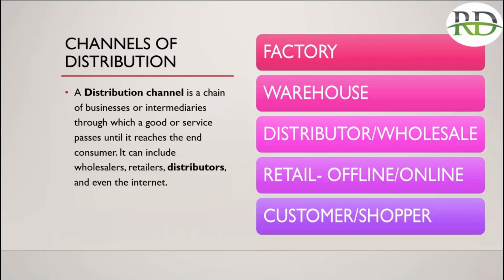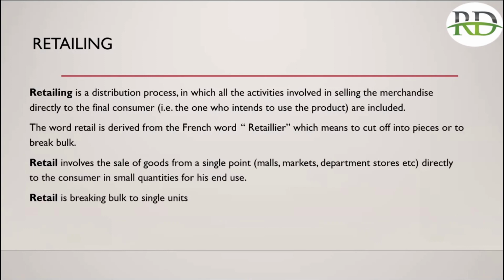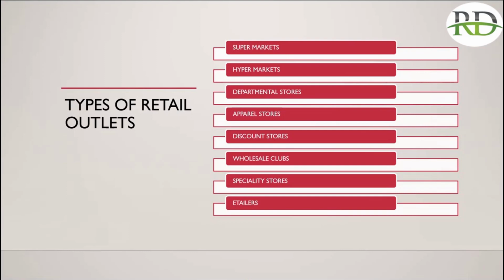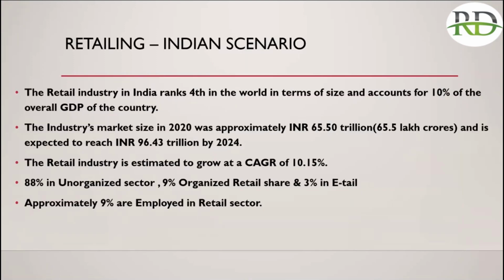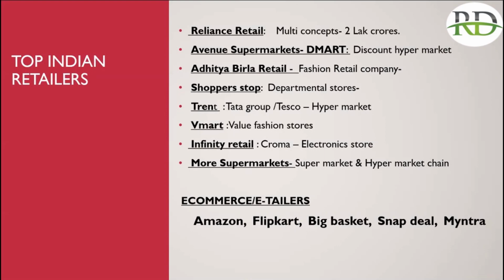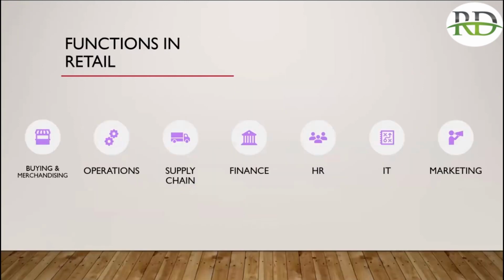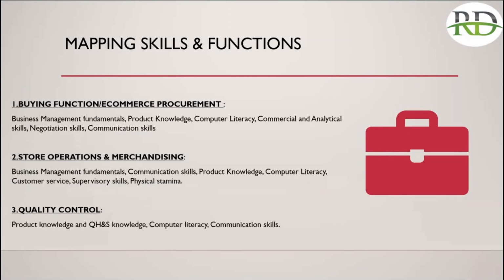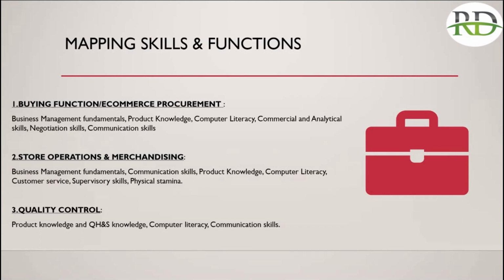Retailing - Opportunities & Skills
Discover the world of retailing, where opportunities meet skills, in this concise video! Explore the dynamic retail industry and learn about the key skills and strategies that can lead to success. Join us in unlocking the potential of retail entrepreneurship.